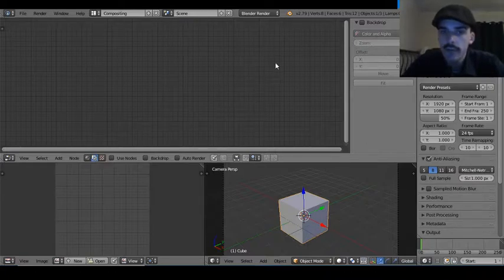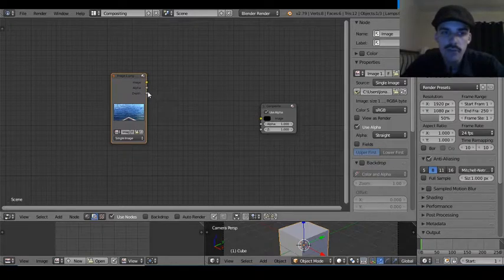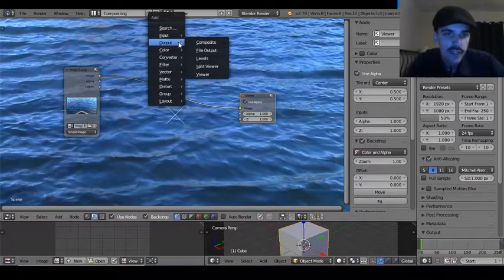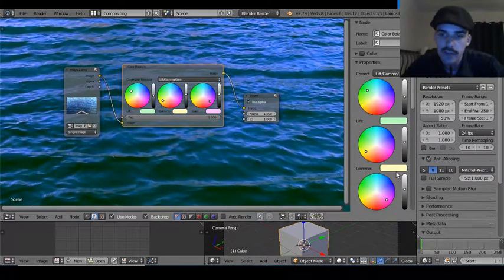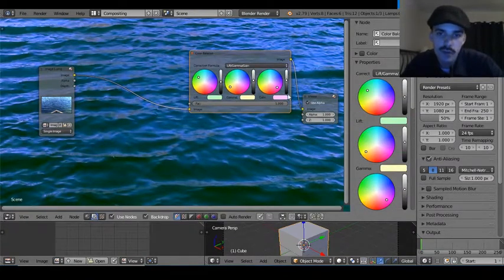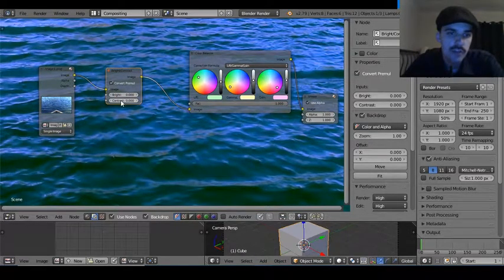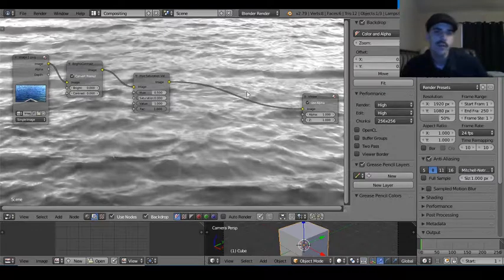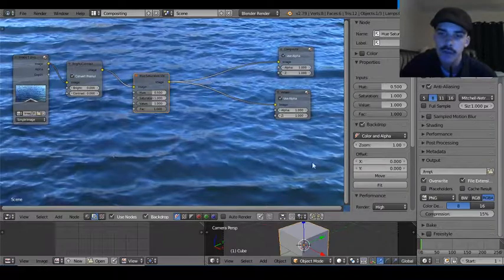How to Use Nodes in Blender - Tutorial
"This is a brief tutorial video about understanding the basics of using nodes in Blender's Compositing System".

All Footage Edited By: Jonathan Costner (Using Blender)